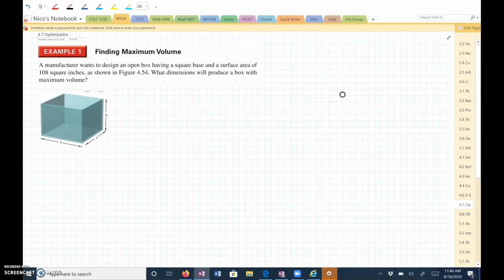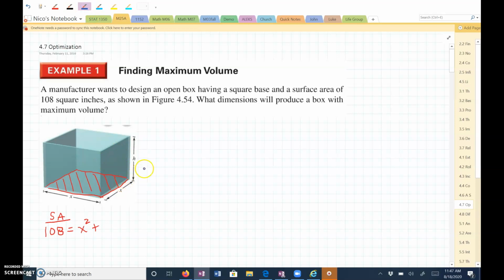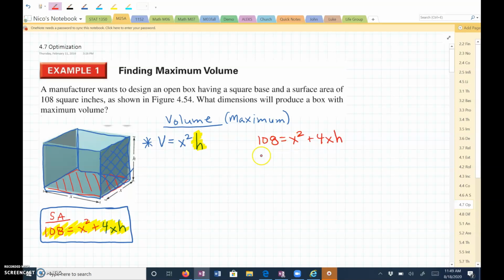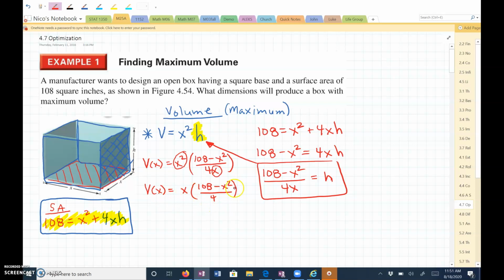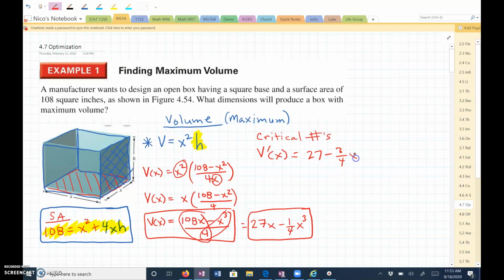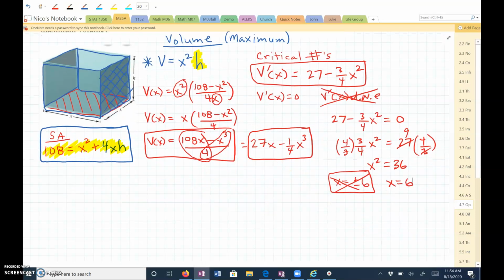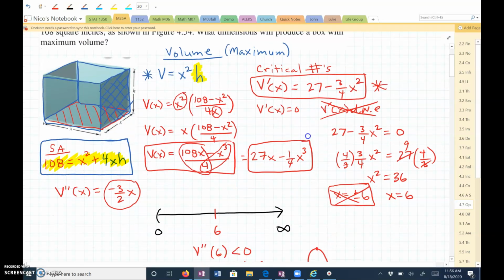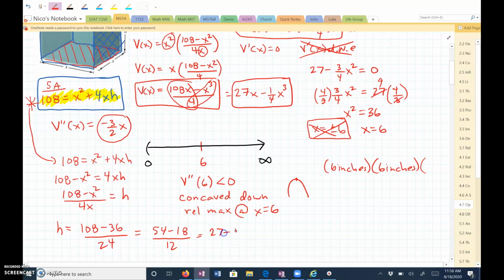Notes 4.7 Example 1